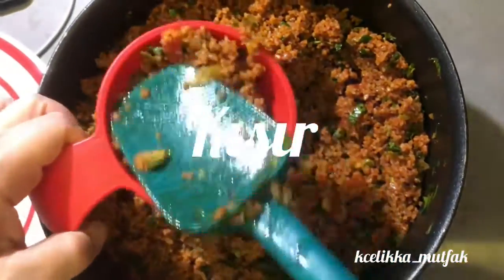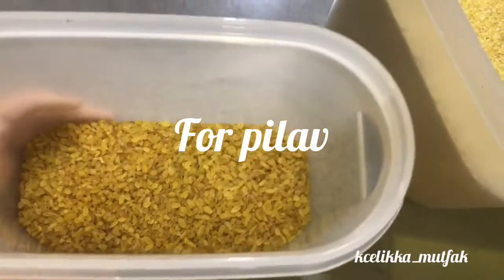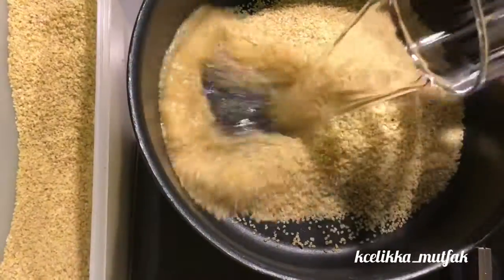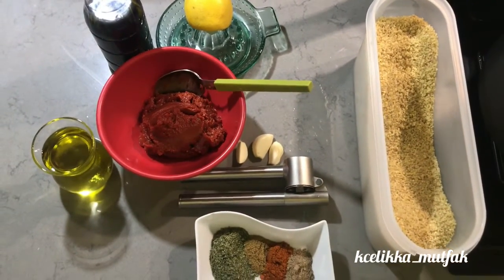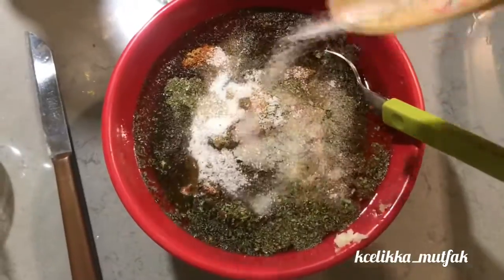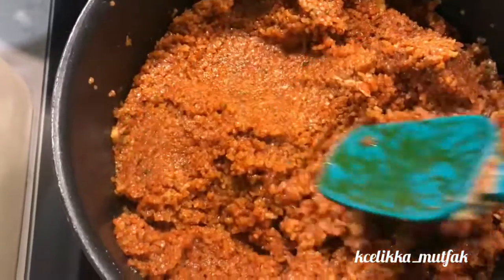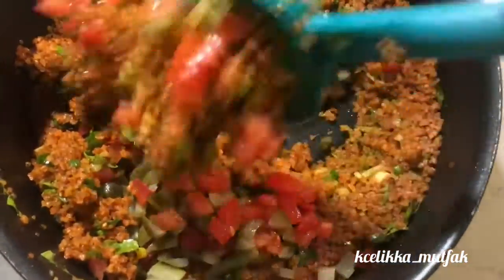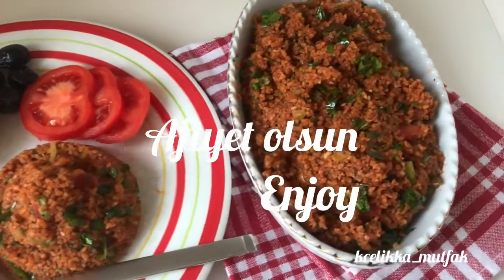The star of the Turkish tea time”KISIR”you’ll love this vegan salad!!